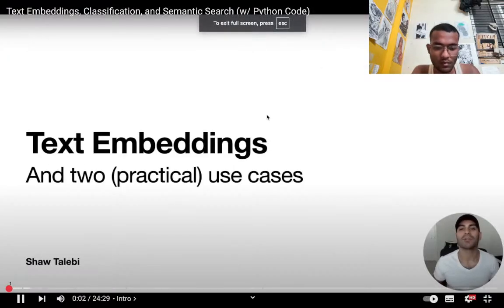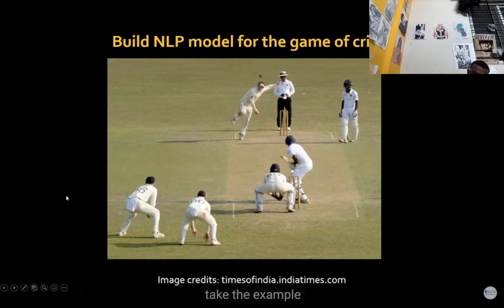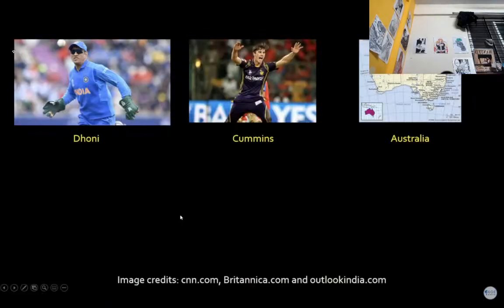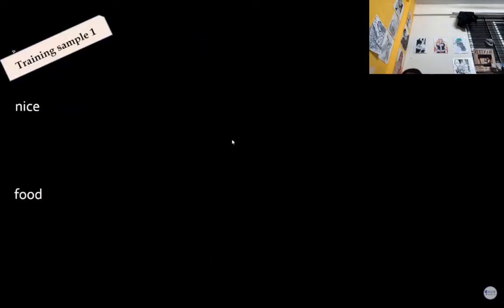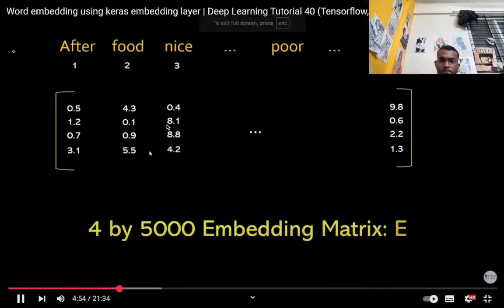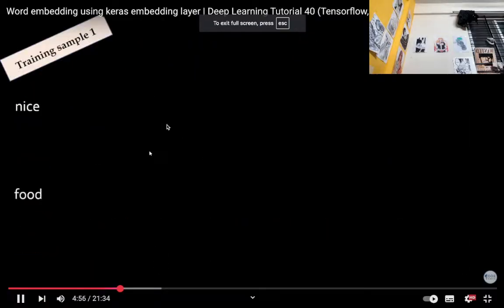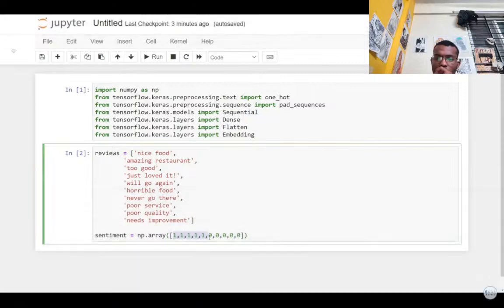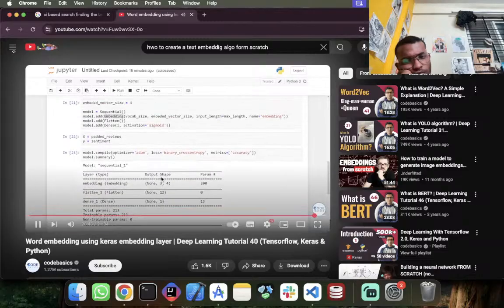Day21 Coding || Text Embeddings || Coding Until get a job